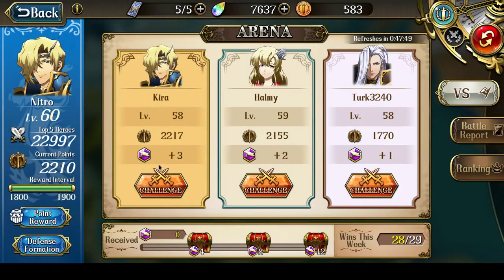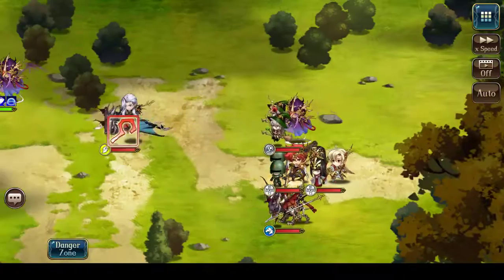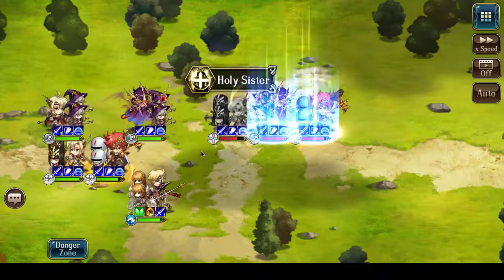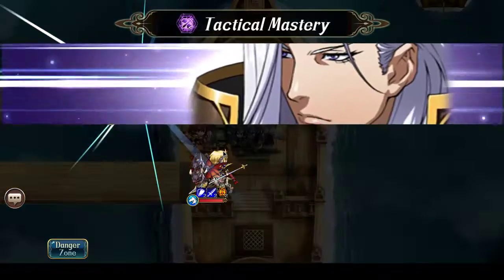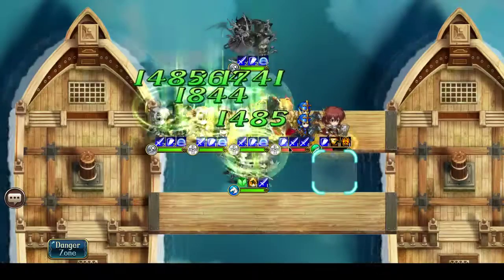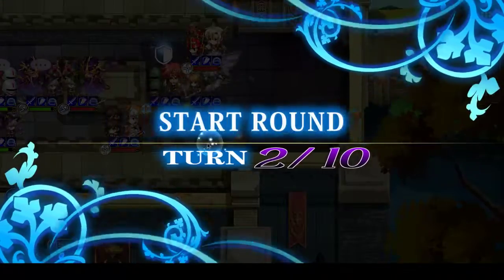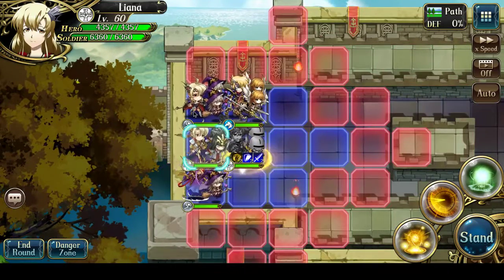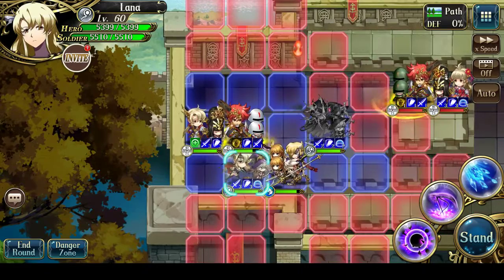Langrisser M - Regular Arena, Maximizing Rewards & Battle Strategy Version 2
Here is the 2nd version of the Arena video, because the game music was too loud in version 1!